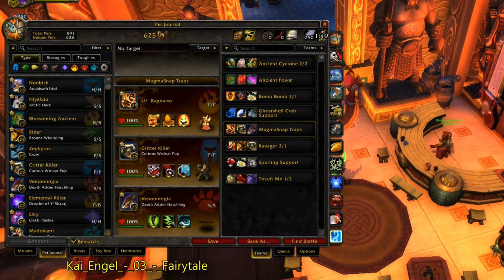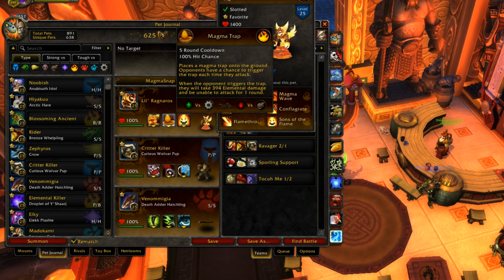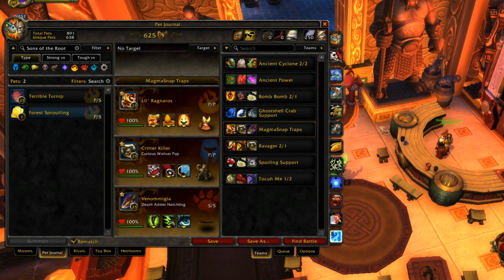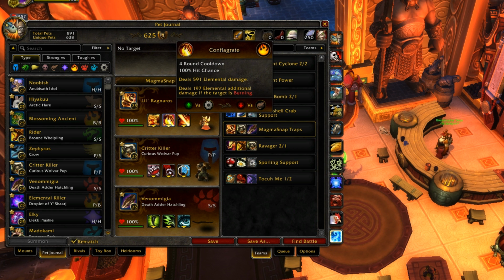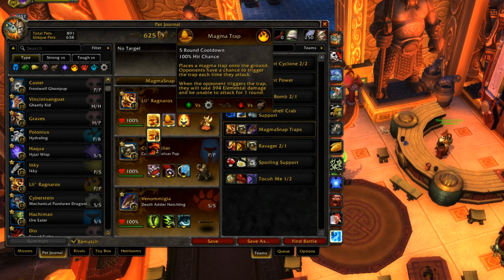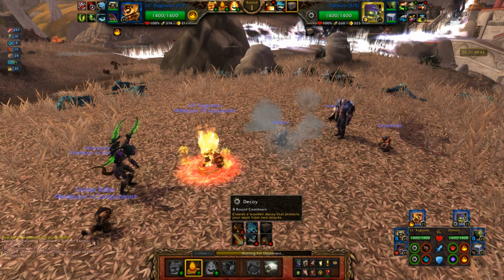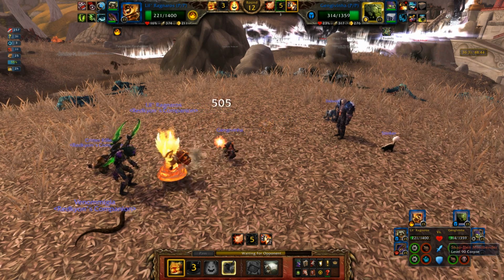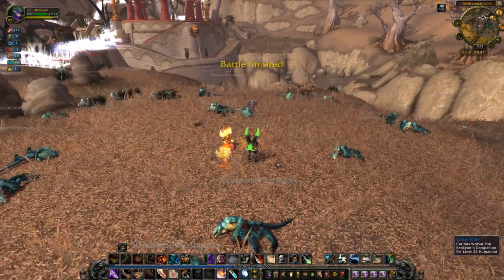Lil' Ragnaros - Pet Spotlight